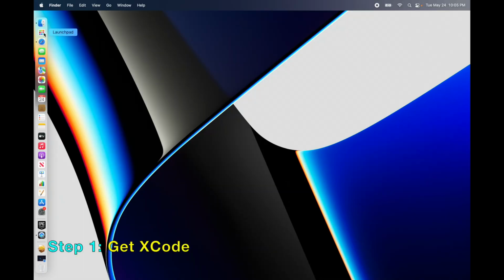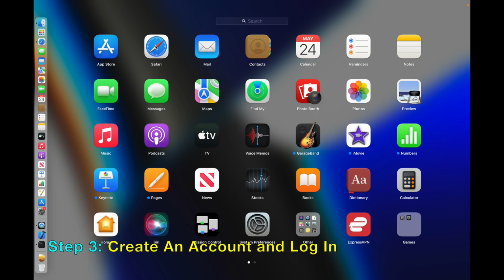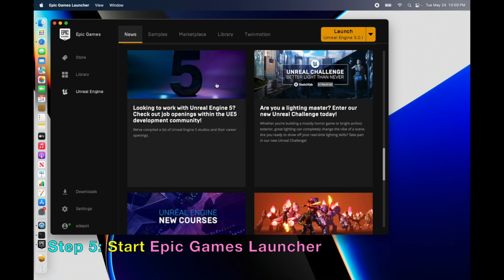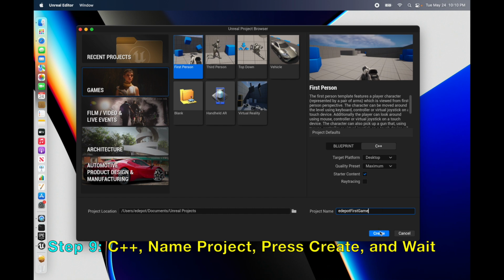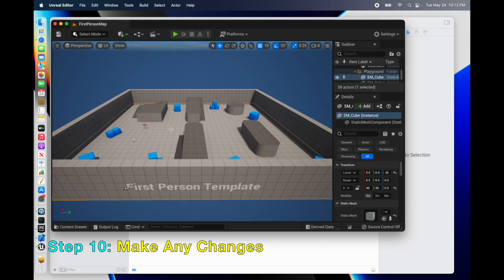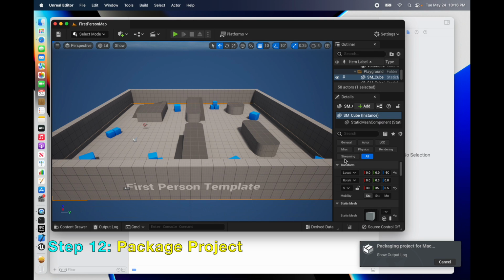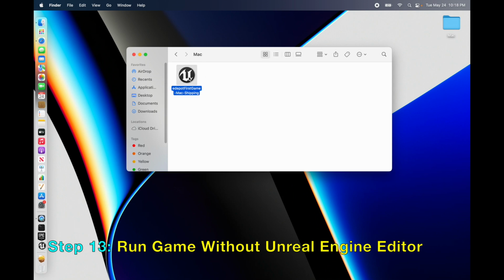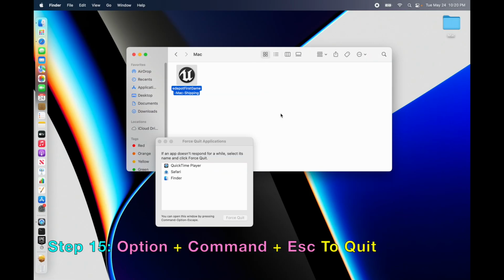Unreal Engine 5: How to Package and Ship Game in 10 Minutes (Install, Create, Compile, and Cooking)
How to Install Unreal Engine 5, create a sample game, and Package into standalone executable in about 10 minutes (excluding installation and compilation time). Afterwards, the program can now be run manually or shipped to Epic store or any website for download. Video shows a fast and quick way to make a first person shooter using the sample open source files and then a way to jump through the boundary walls. To quit the game, press these keys together: Option, Command, ESC. Then press RETURN key twice to force quit the game. Note that in Unreal Engine 5, you need the extra step of cooking the contents so that required resources are able to accessed from one application outside of the Unreal Engine Editor (or Xcode). Unreal Engine 5 (UE5) uses Apple's Xcode program in the background, but you can program and compile your game app inside Unreal Engine Editor. Video also shows how to Install Xcode, agree to the license (using a Terminal app), and the complete process of installing Unreal Engine 5 from the Epic Games Launcher. You need to create 2 accounts (one for Epic Store at unrealengine.com, and one for the App Store to download Xcode). A Mac (running MacOS) is required to develop for the Mac (which this video demonstrates). Note that the first time you run Unreal Engine 5, it may take a long time to compile shaders and unpack all the source codes.

PSN: edepot